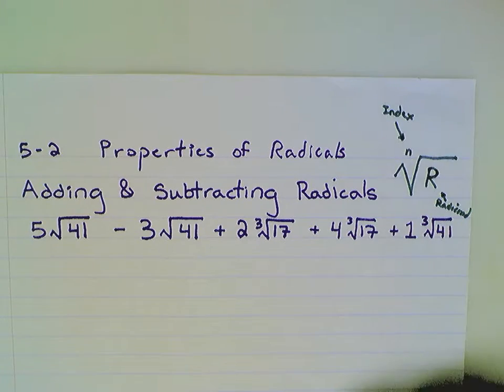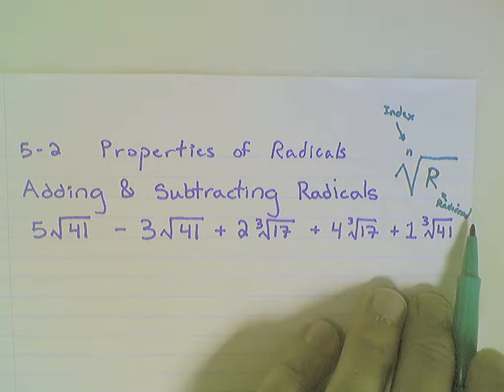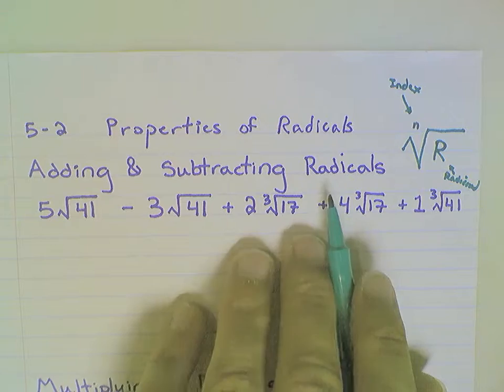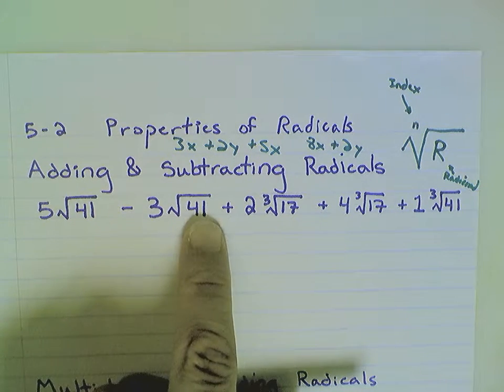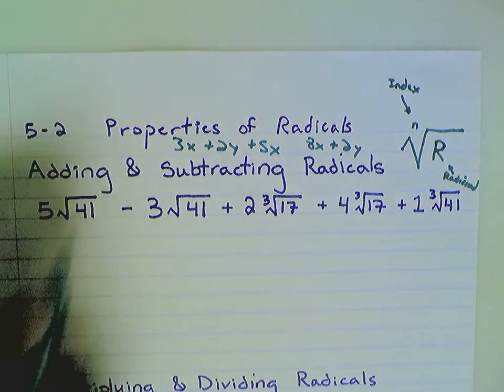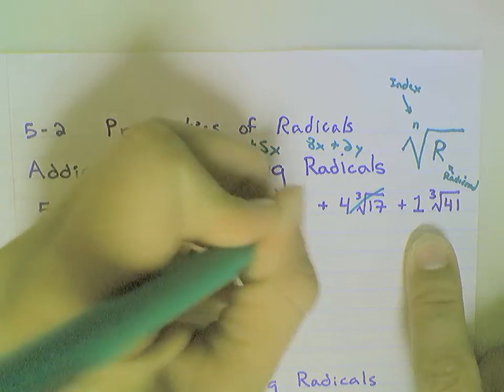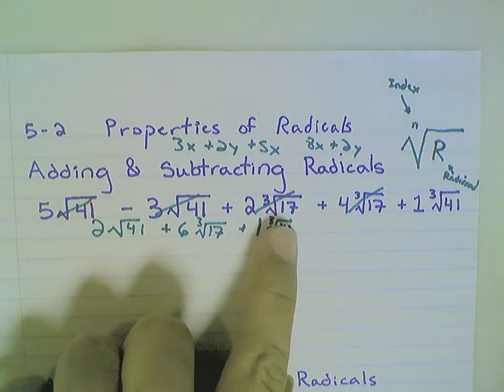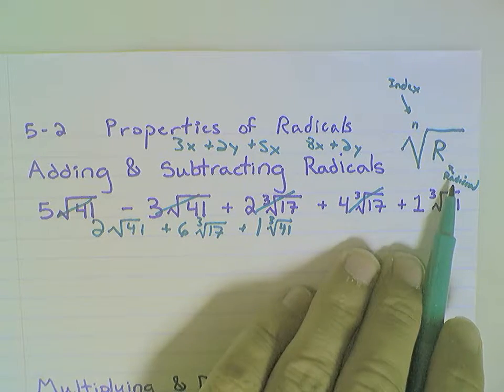Properties of Radicals